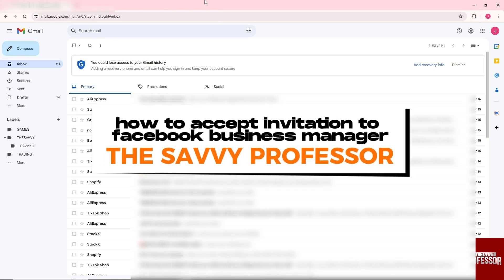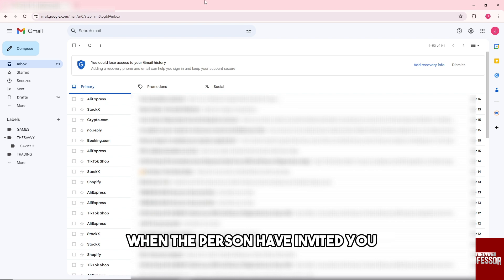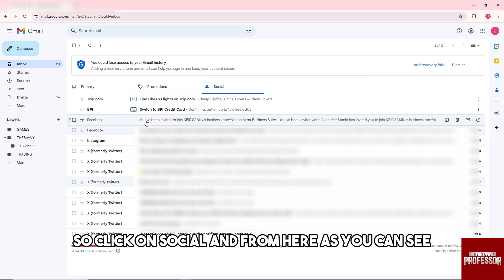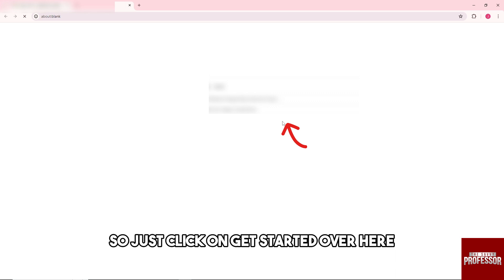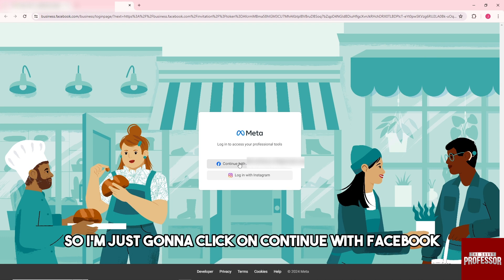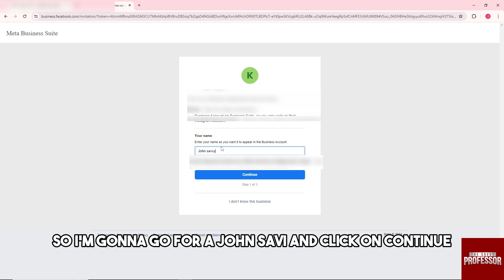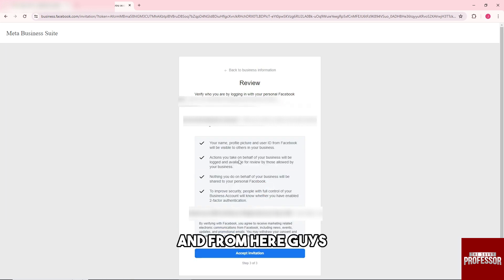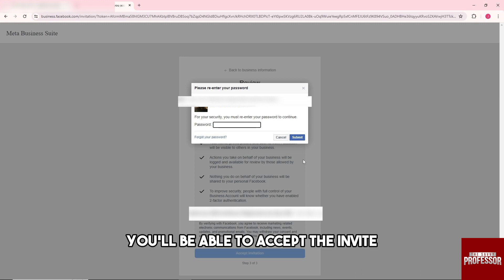How To Accept Invitation To Facebook Business Manager (How Do I Accept FB Business Manager Invite?)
How To Accept Invitation To Facebook Business Manager (How Do I Accept FB Business Manager Invite?). In this video tutorial I will show you how to accept invitation to Facebook business manager.